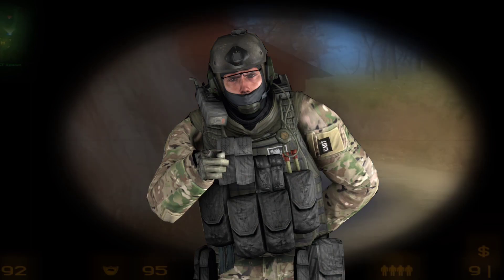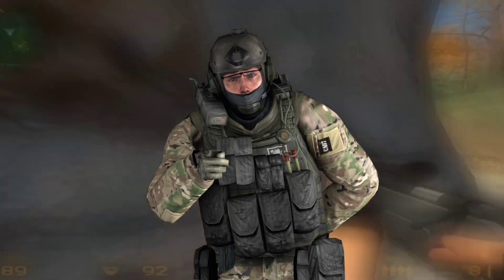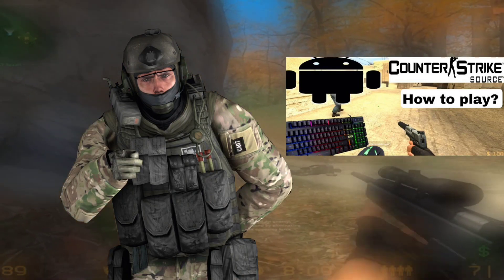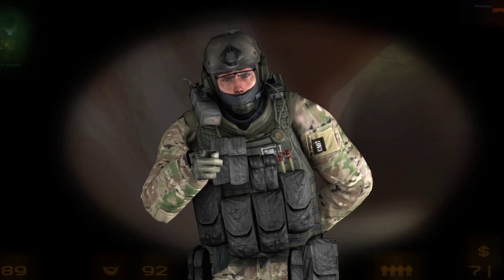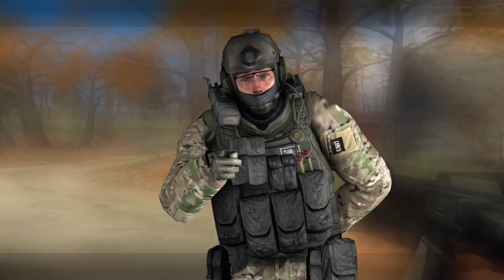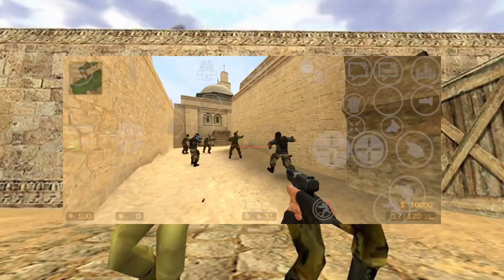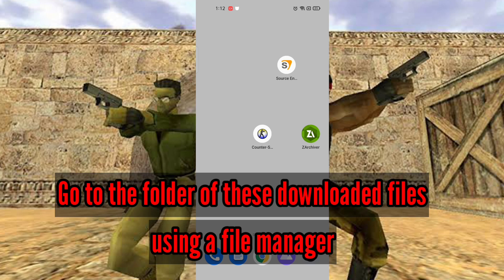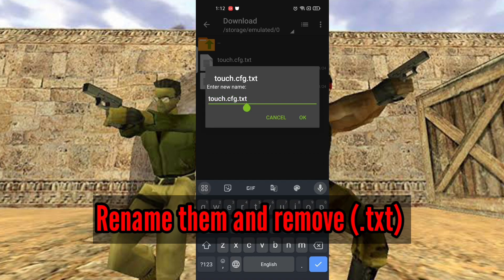Counter Strike Source Android Keyboard and Mouse Tutorial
Hello guys, in this video, i will show you that how you can play counter strike source in android with keyboard and mouse.
I have already made a video on this topic but the previous video was confusing, hence I just simplified the whole process.

[Also, I have fixed the problem of game exit automatically when clicking right mouse button. So watch to the end]

Ignore Tags

How to play Counter Strike Source in android with keyboard and mouse,
How to play cs source in android,
how to play counter strike source,
cs source android keyboard and mouse gameplay,
cs source android gameplay,
cs source android keyboard and mouse Tutorial,
how to play css in android with keyboard and mouse,
css android keyboard and mouse tutorial,
counter strike source android keyboard and mouse gameplay,
cs source tutorial android keyboard and mouse,
cs source android auto exit problem,
cs source android right mouse button exit ,
cs source android mouse exit problem,
cs source auto exit in android problem,
how to play counter strike source on Android with keyboard and mouse,
how to play cs source on Android with keyboard and mouse,
how to play cs source android with keyboard and mouse,
how to play counter strike source android with keyboard and mouse